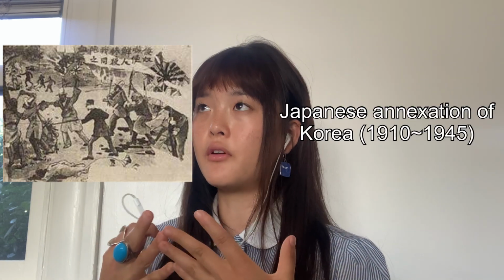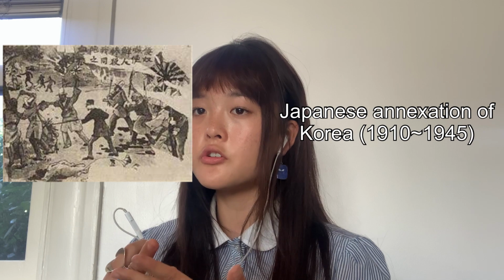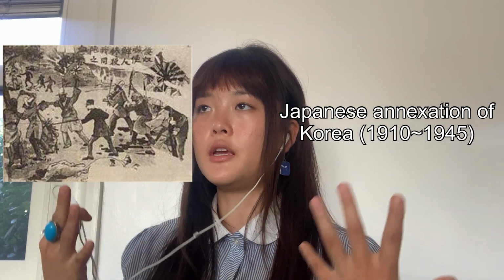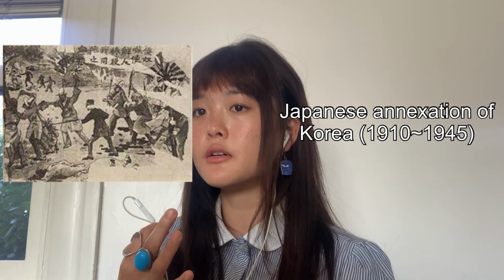Na Hye-Sok: Korea’s First Radical Feminist Artist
In this video I talk about Na Hye-Sok’s career’s peak and downfall caused by Korea’s societal norms deeply rooted in a patriarchal structure. I talk a lot more about her life and her thoughts as an artist rather than her work directly so it’s a little different from my other videos!